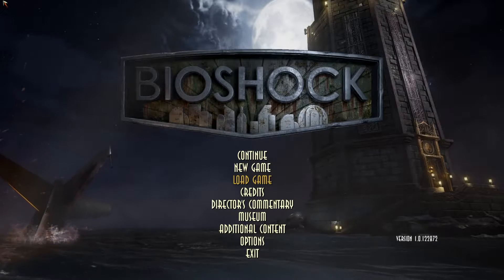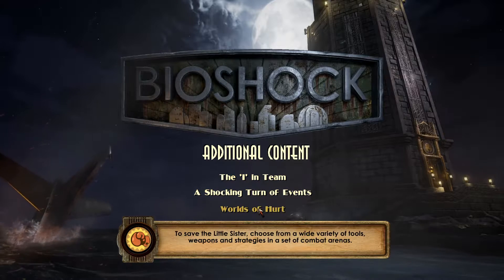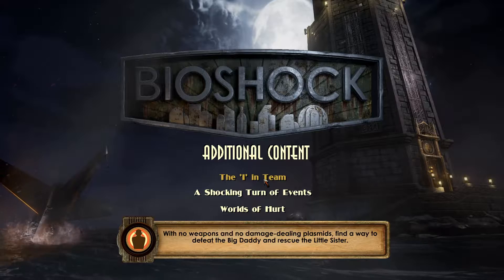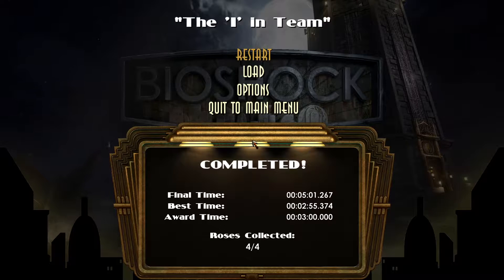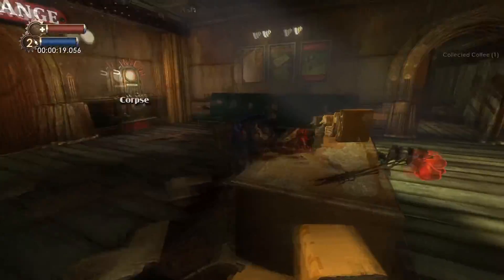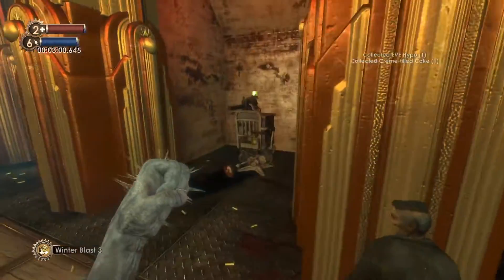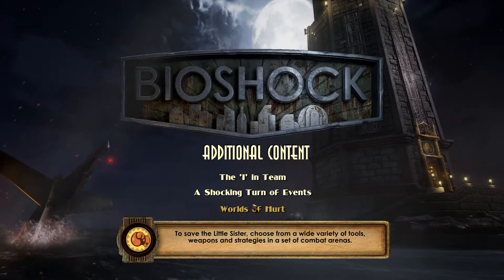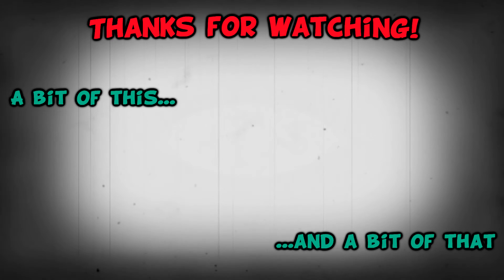Let's Play BioShock Remastered - The I in Team Challenge Map (All Achievements Guide)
Hey folks! So with the BioShock story wrapped up, there's not much else to do except grab some more achievements, and the challenge maps! These are basically maps with different scenarios, in which you need to rescue a Little Sister with different restrictions.

In "The I in Team", we have to work our way through several turrets, kill the Big Daddy with no weapons, and rescue the Sis. There's also a few achievements, four of them, that I all do in the video. Chapters below!

Achievement Timestamps/Chapters:

0:00 Intro
0:50 Rescuer Achievement / Rescue the Little Sister
7:50 Expert Achievement/ Rescue the Little Sister Under 3min
11:00 Collector Achievement / Collect All Roses
16:30 Pacifist Achievement / Don't Destroy Any Turrets
20:05 Outro

🖌️Channel Art by @HO2BA